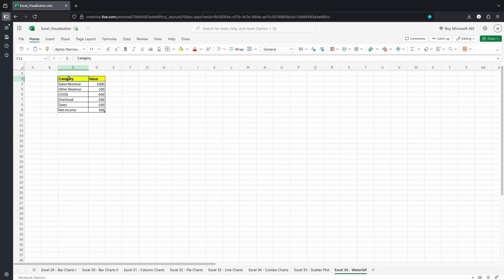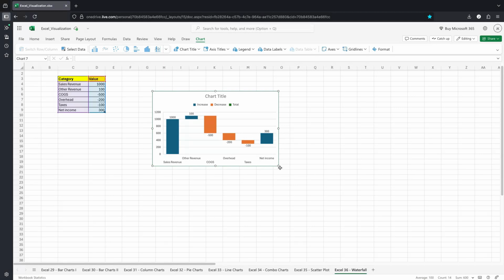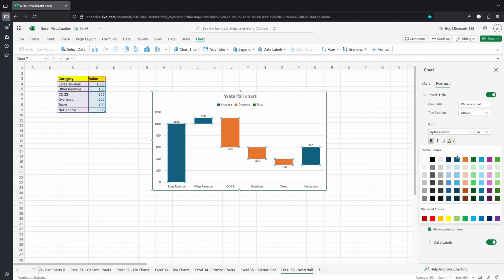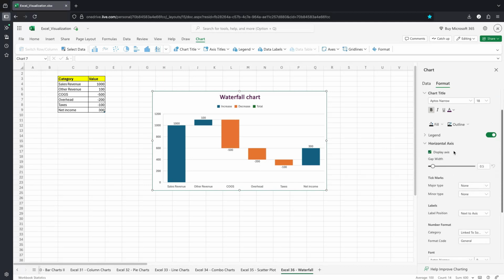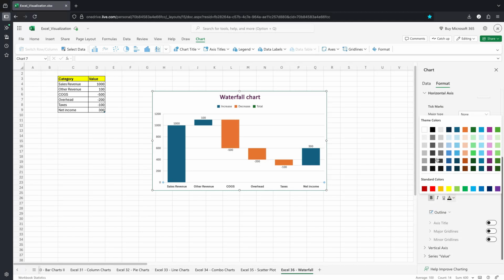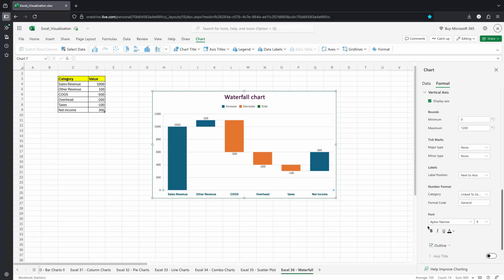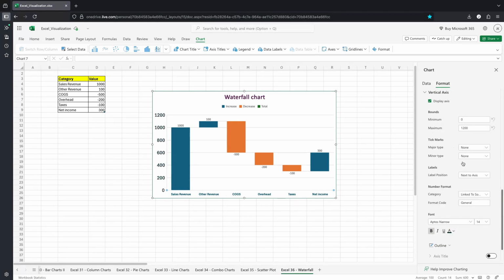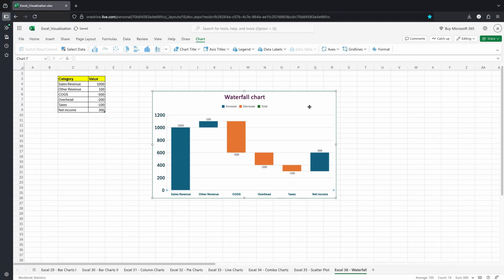Excel 36 - Waterfall Chart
Want to show how values change step by step? Learn how to build and format Waterfall charts in Excel. See how to highlight increases, decreases, and totals to make your data easy to understand. Perfect for financial reports, performance tracking, and presentations.